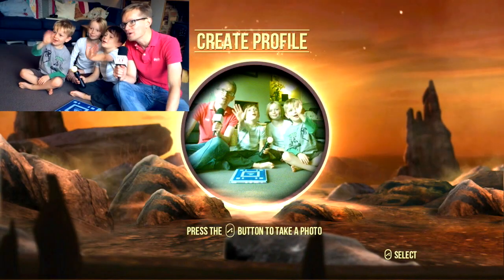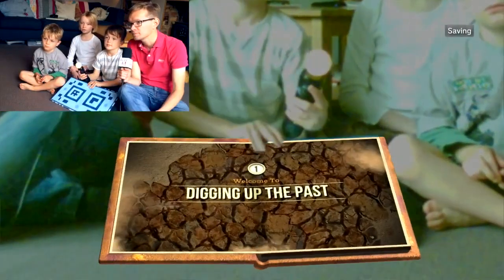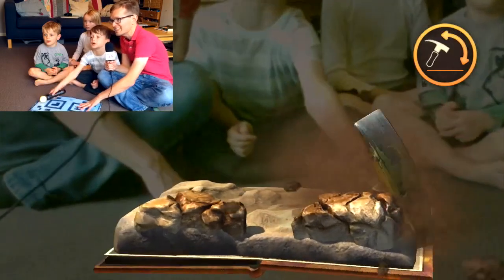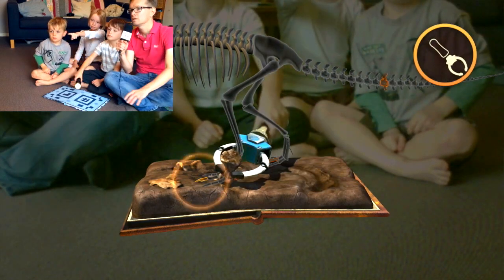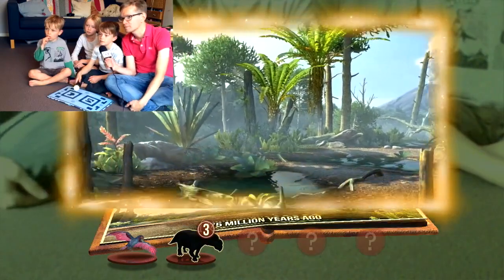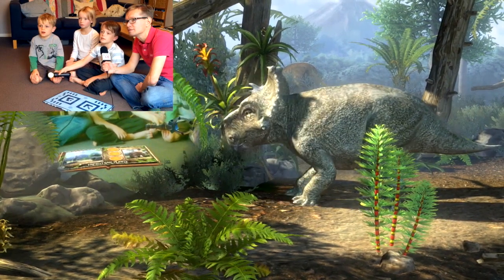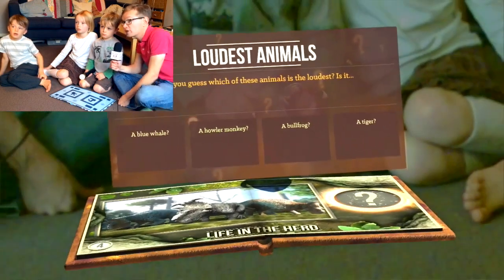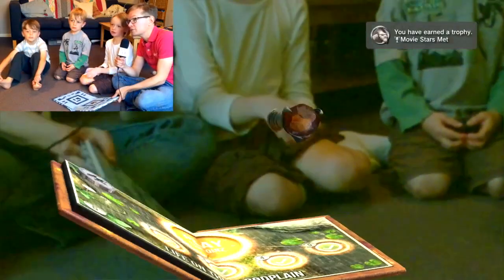Wonderbook BBC Walking With Dinosaurs - Family Test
We have an in depth look at the new title on Wonderbook and consider where this takes the PlayStation Eye powered peripheral. Not only coming from a new developer, but bringing with it stars of the silver screen (from Walking With Dinosaurs the movie), this offers a fresh experience on Wonderbook and hopes for more to come.

Official blurb:
"Explore your own dig site to become a real dino expert. Grab your Wonderbook, dig up 150-million-year-old secrets and uncover dinosaur fossils, then stand back as the prehistoric giants come to life right before your eyes.

- Walk among giant herbivores such as Triceratops and Stegosaurus and come face-to-face with deadly predators including Mapusaurus and Tyrannosaurus.
- Experience the danger and adventure of prehistoric worlds.
- Catch up with Patchi and Juniper, stars of Walking with Dinosaurs: The 3D Movie, as well as a whole cast of new characters.
- Tilt, rotate, touch and rub your Wonderbook and use your voice to interact with the dinosaurs."
Content supported by Sony, including access to the game.